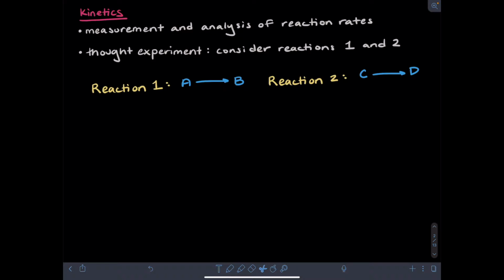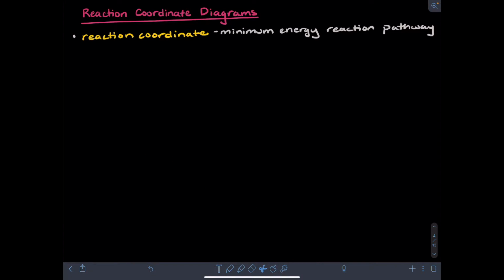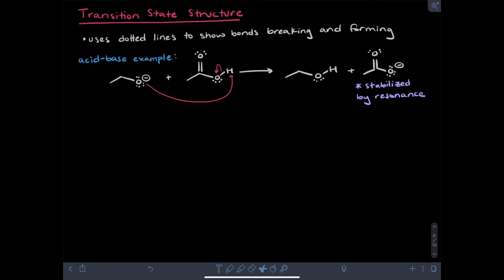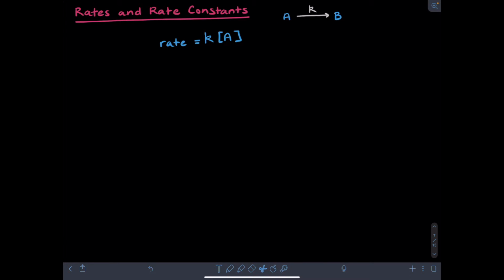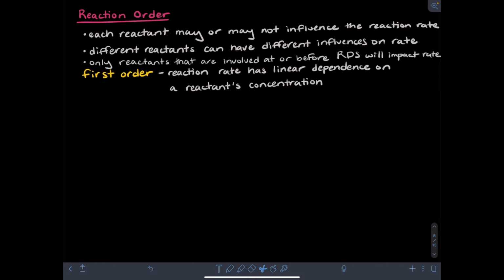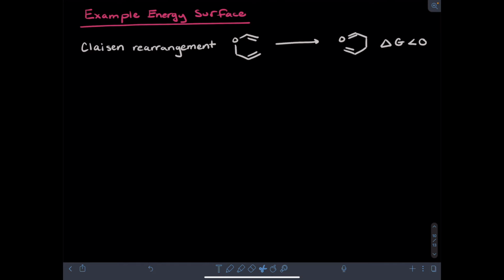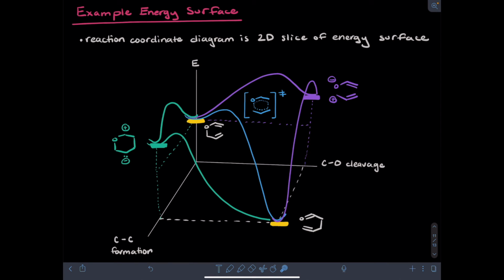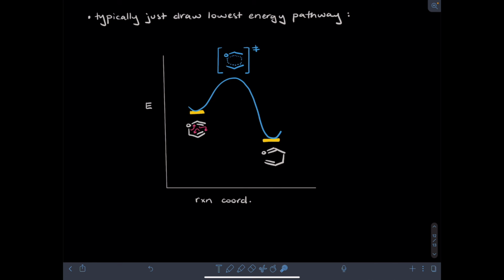Advanced Organic – Kinetics I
Rates & Rate Constants, Reaction Coordinate Diagrams

0:00 Intro to kinetics: thought experiment
1:35 Reactions being "over"
4:07 Reaction coordinate diagrams
6:40 Transition state structures
9:27 Rate-determining step
11:05 Rates & rate constants
13:09 Reaction order
15:48 Maximum rate & molecularity
17:28 Energy surfaces